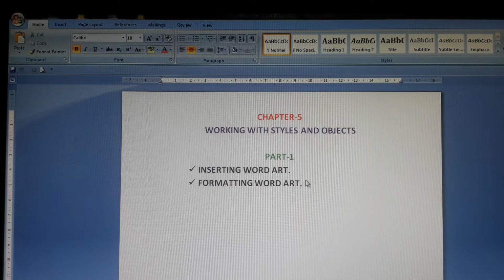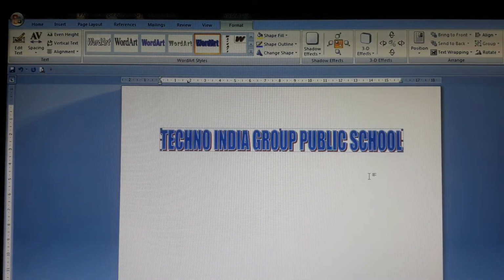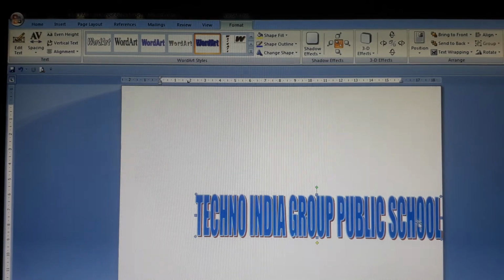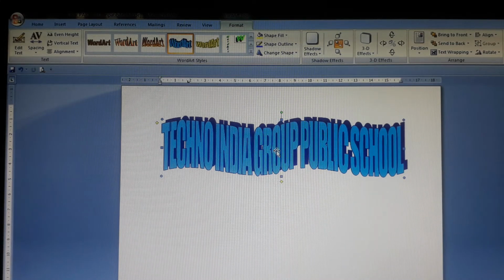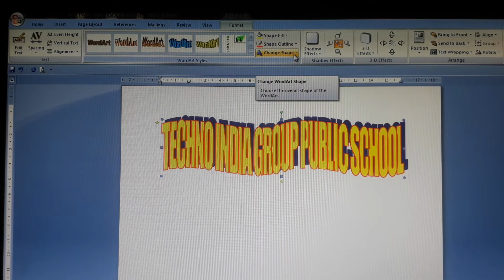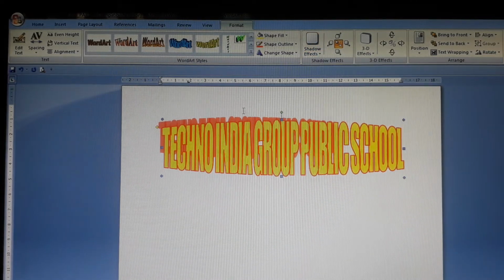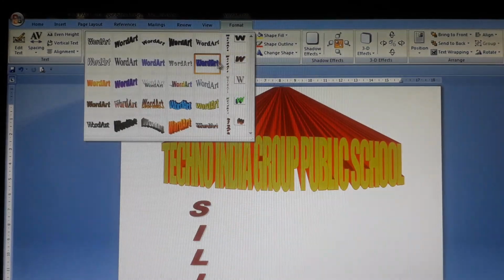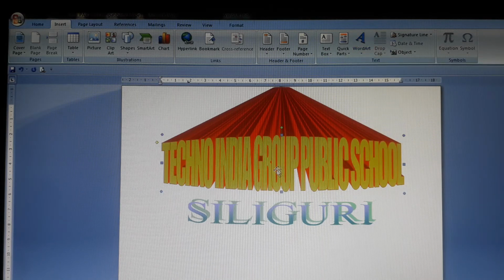V: CH-5_PART-1: Inserting & Formatting WordArt.